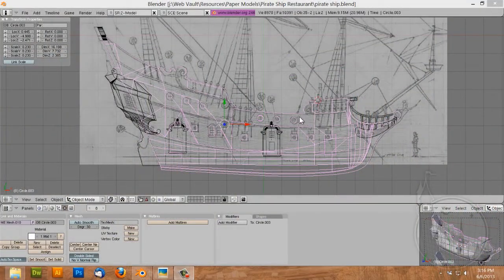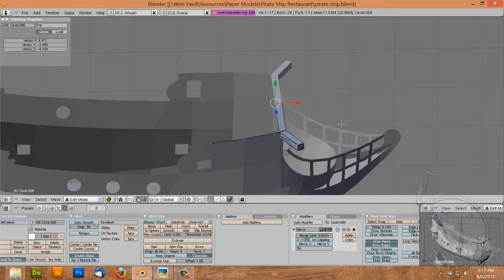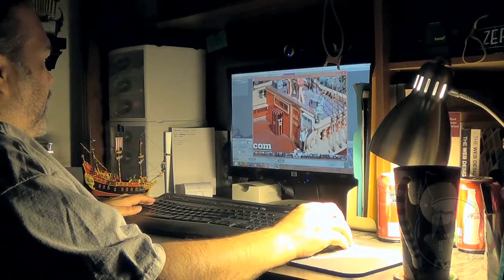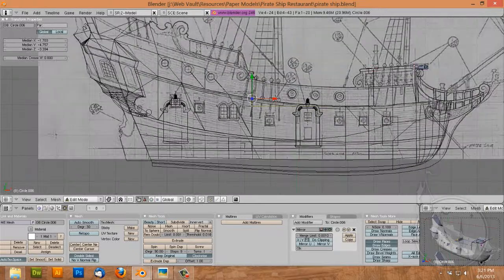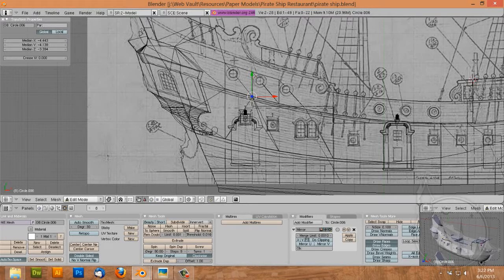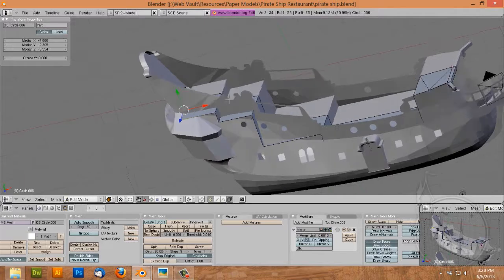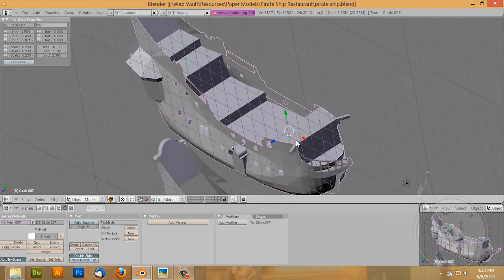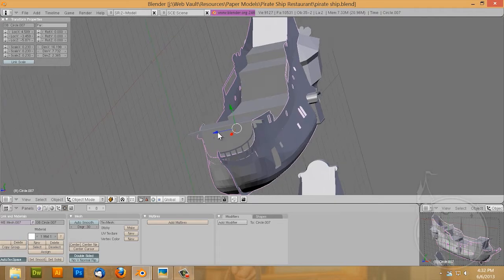Pirate Ship Restaurant, No. 05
Starting work on the ship's deck.

Questions? Ask them in the comments, and I'll try to answer them either in a future video or in the comments below.